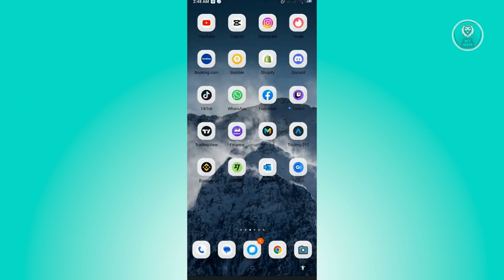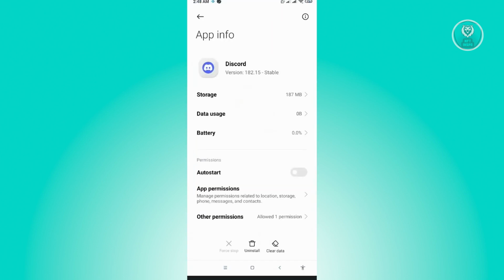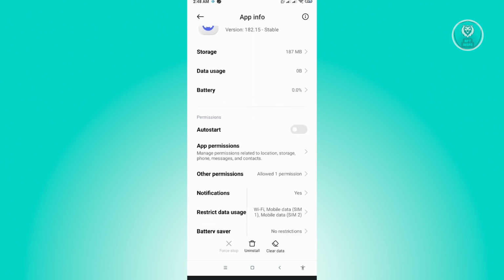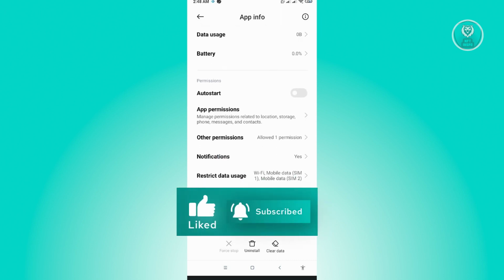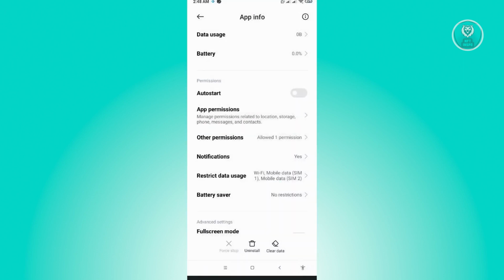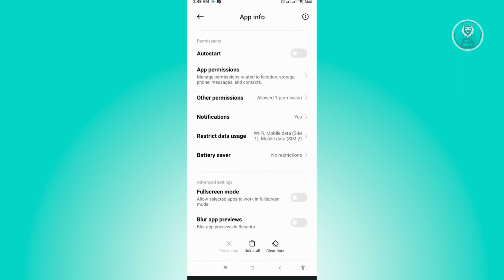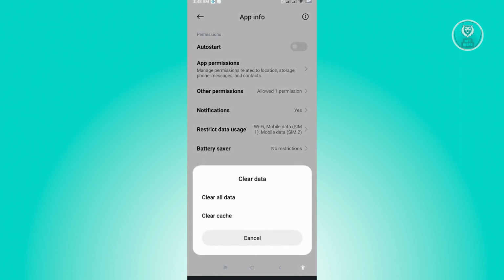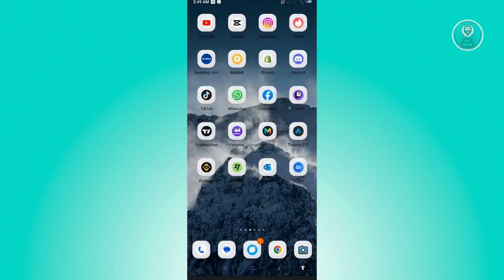How To Fix Discord Mobile Connecting Issues (2025)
If you want to be able to fix discord mobile connecting issues then this video will be perfect for you!